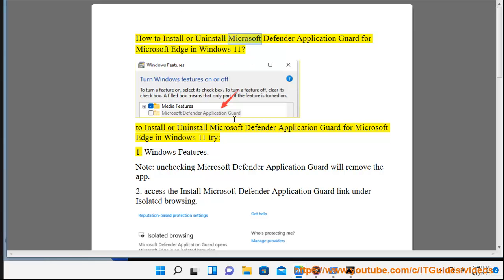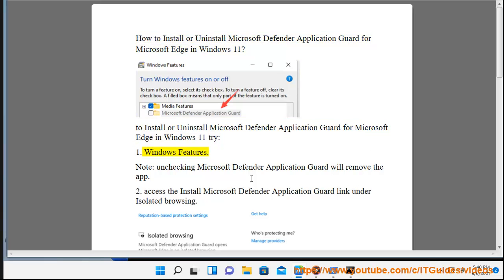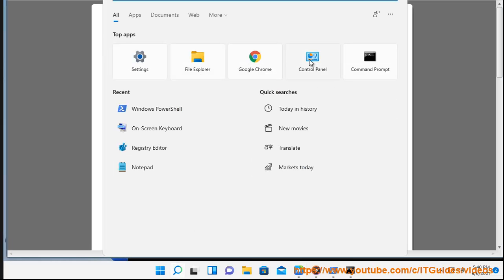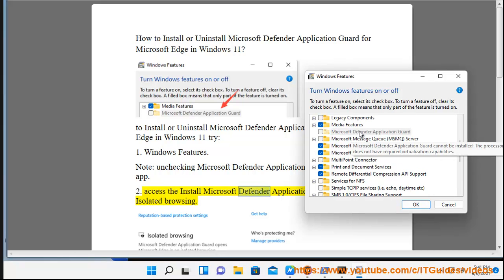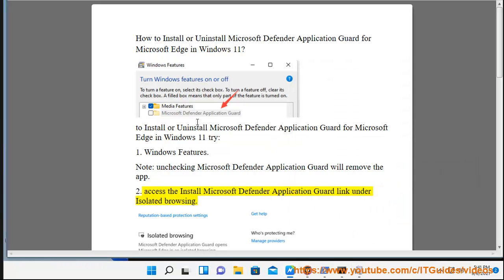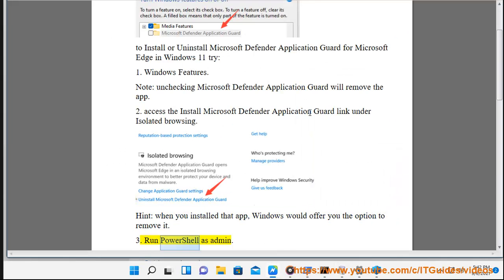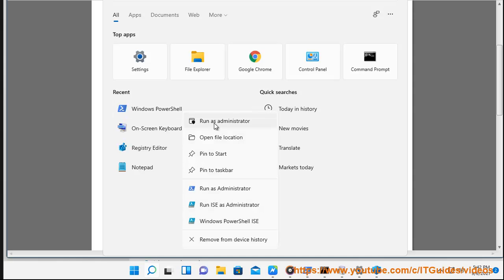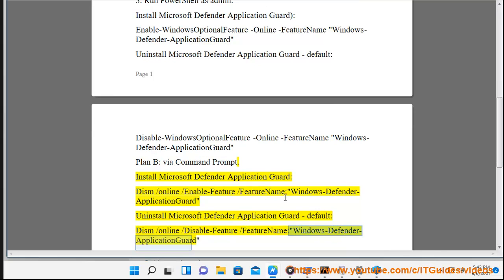Install/Uninstall Microsoft Defender Application Guard for Microsoft Edge in Windows 11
Here's how to Install/Uninstall Microsoft Defender Application Guard for Microsoft Edge in Windows 11.